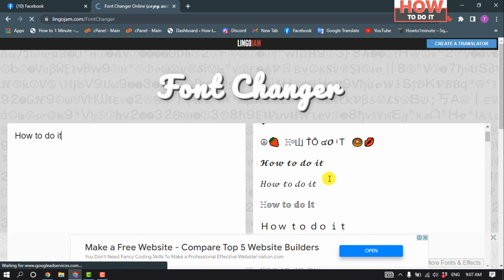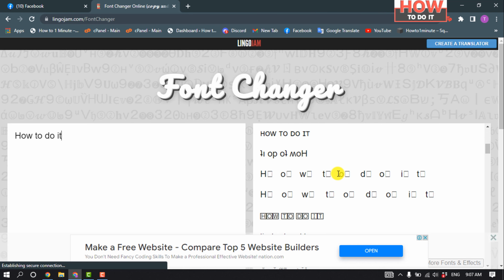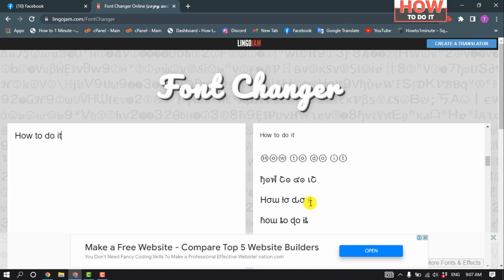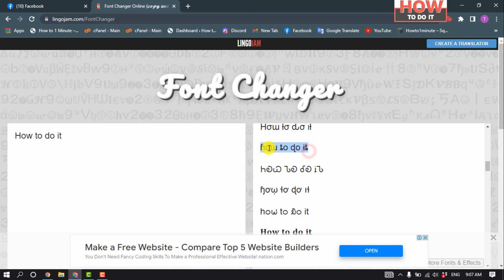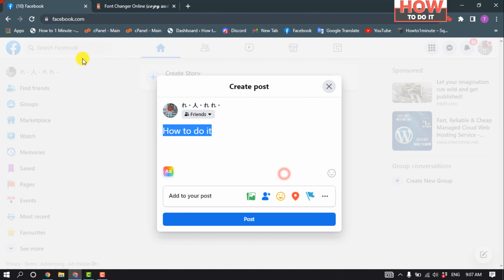how to change font on Facebook post 2024 | Skill Wave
Step 2: In the empty dialog box, type the text you want to convert.
Step 3: Choose from the available font styles and effects.
Step 4: Go to Facebook and paste your new text.

▼ Related Keywords ▼
"how to change font on facebook post android"
"how to change font on facebook post 2019"
"how to change font size on facebook post"
"how to change font size on facebook post iphone"
"how to change font size and color in facebook post on iphone"
"how to change font color on facebook post"
"how to change font style in facebook post on iphone"
"how to change font size on facebook post using iphone"
"can you change font on facebook post"
"how to change font size on my facebook posts"